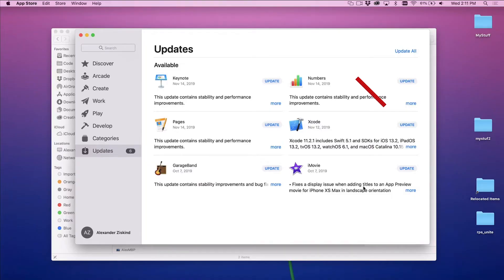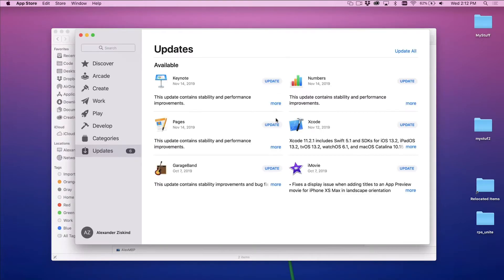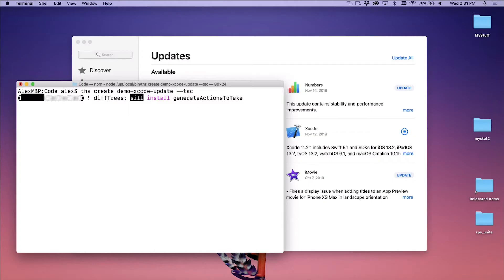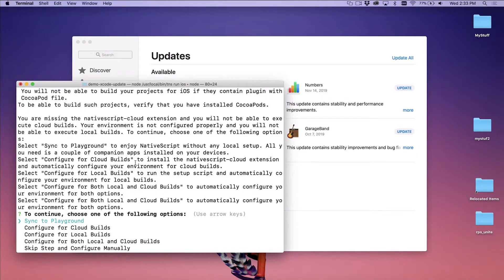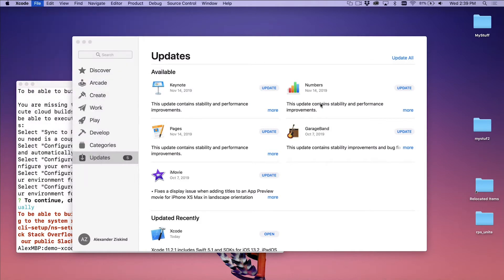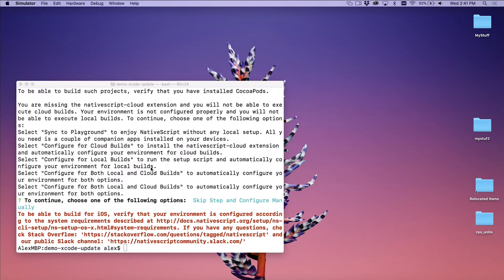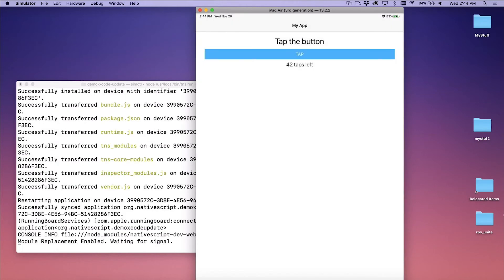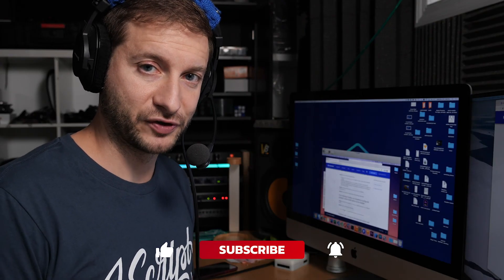NativeScript Error After Xcode Update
Updating software is sometimes (most of the time these days) a scary thing. You never know if there will be incompatibilities that will grind your production to a halt and you'll end up losing hours troubleshooting.
WARNING: CocoaPods is not installed or is not configured properly.
This is a message I get sometimes after updating Xcode, so I decided to make a video this time to show you how I fix it.